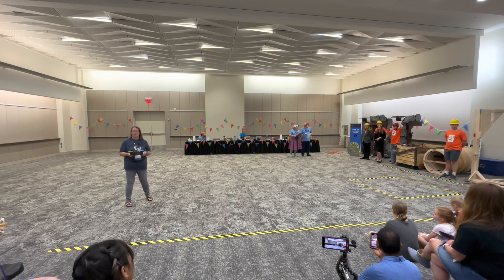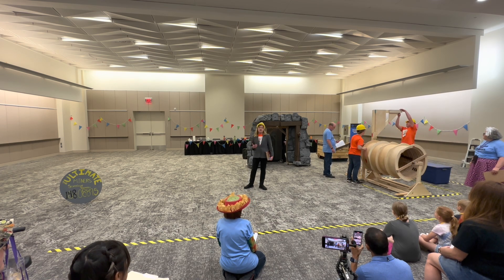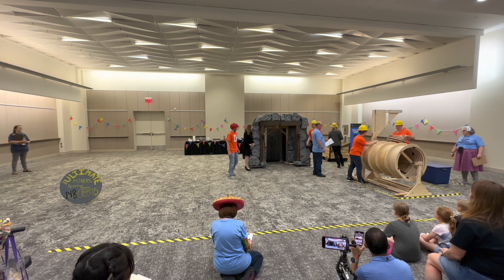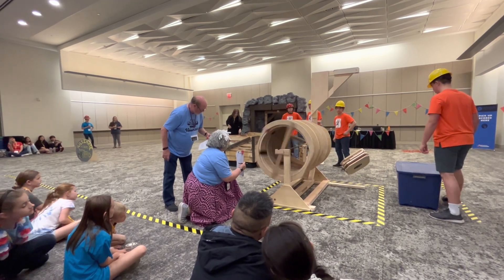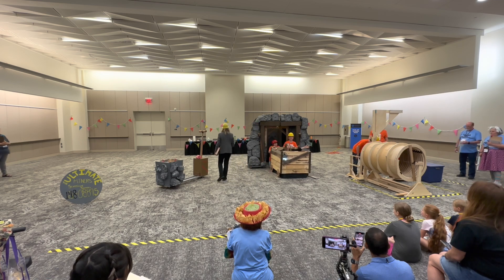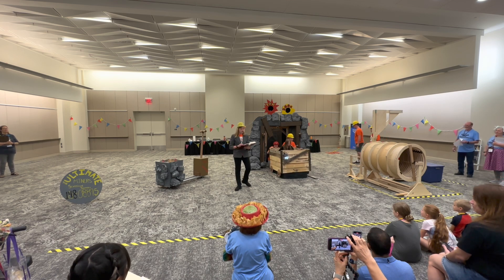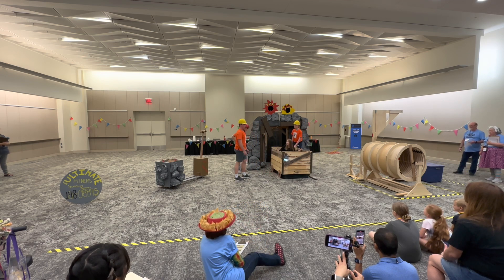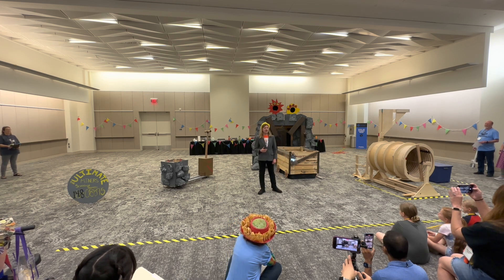Global Finals 2023 - Engineering Challenge - 1st Place (Secondary Level)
For our 2022-23 Engineering Challenge, Thrill Ride, teams had to design and build a roller coaster that could be assembled and then tested during their Presentation. Teams had to design and create a launching mechanism that starts moving a golf ball along the roller coaster track, and they tested how far and how fast the gold ball could travel through the roller coaster. Teams also had to create a Presentation that shows what the riders would experience when riding the roller coaster.

Team Name: The Ultimate Miners
Team Number: #148-8895
Challenge: Engineering Challenge – Thrill Ride
Challenge Level: Secondary Level
Global Finals 2023 Placement: 1st Place